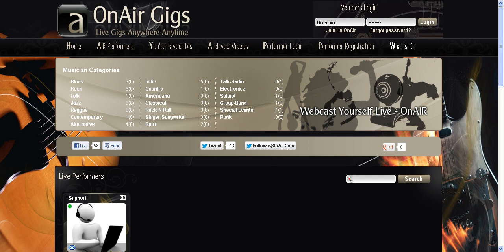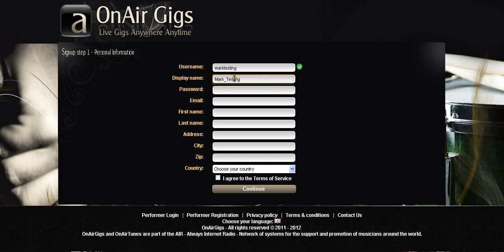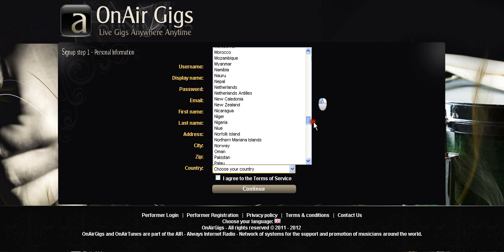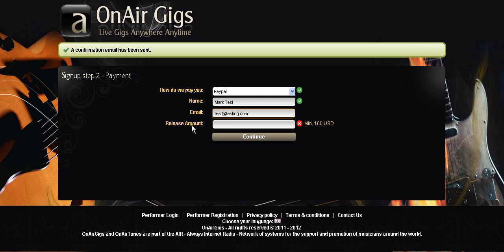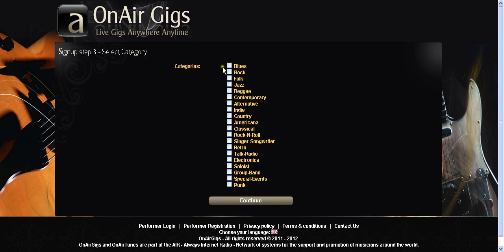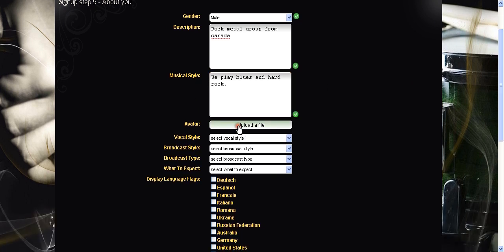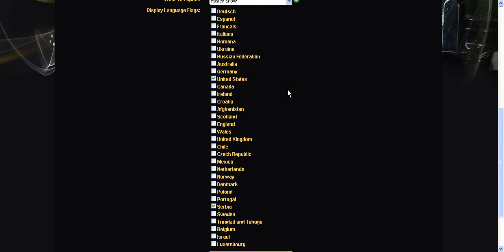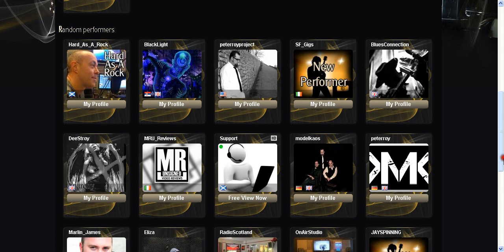OnAirGigs - How to become a Performer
This is one of our "How To" videos which will explain how to register as a performer with us so that you can start using our site and tools in order to make money from video casting and streaming your gigs LIVE to a LIVE on line audience.